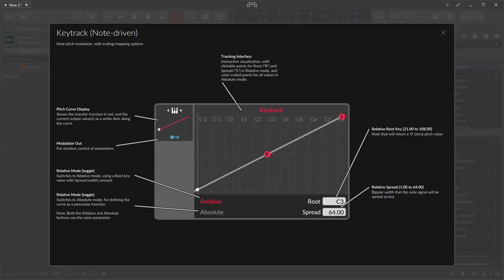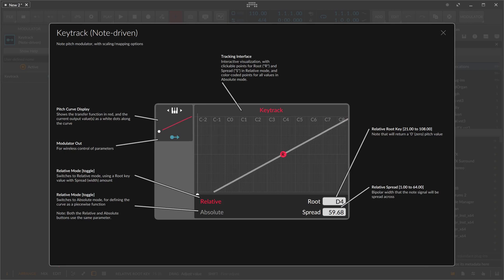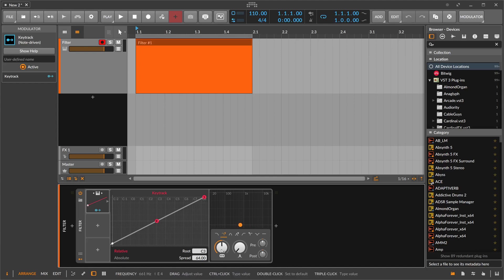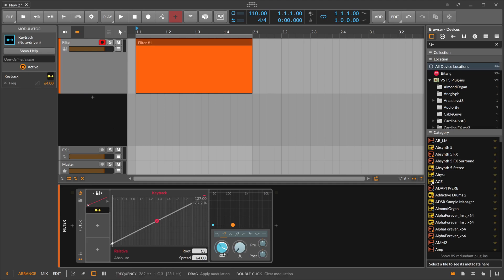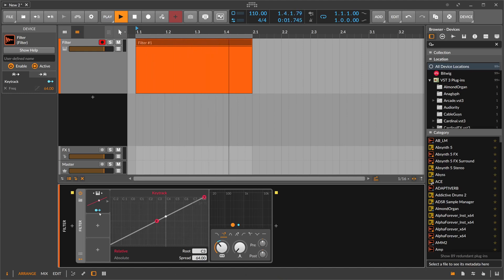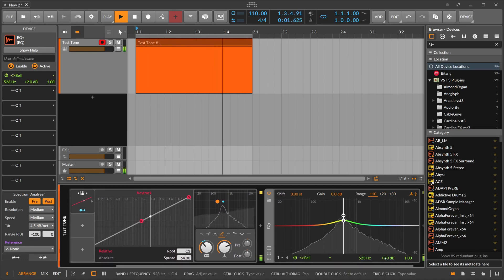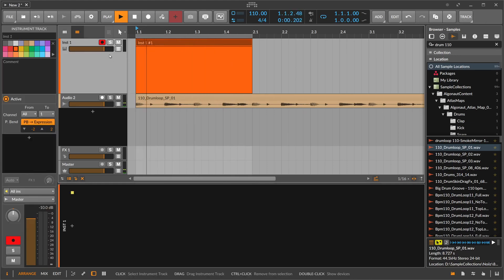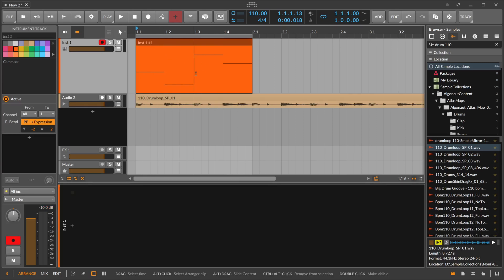Keytrack - Bitwig Modulator Guide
Note Pitch Modulator